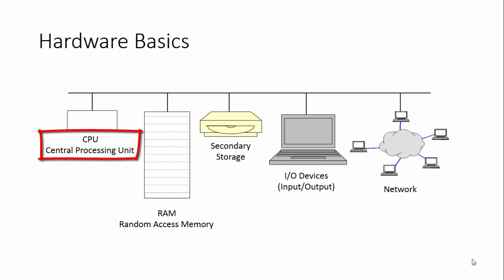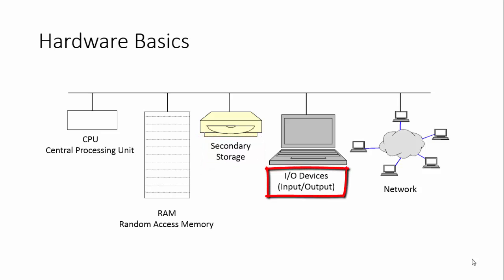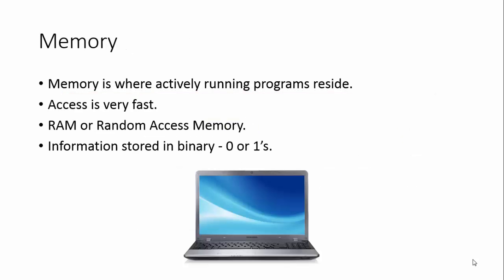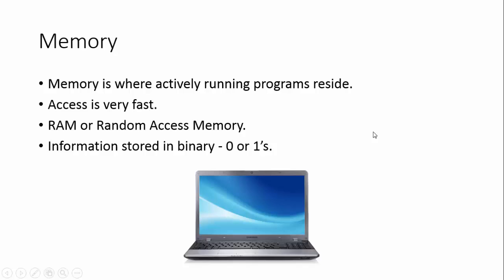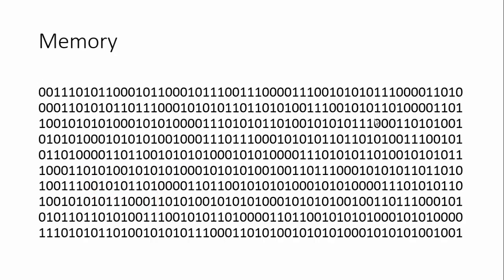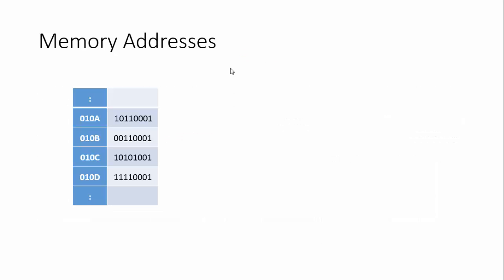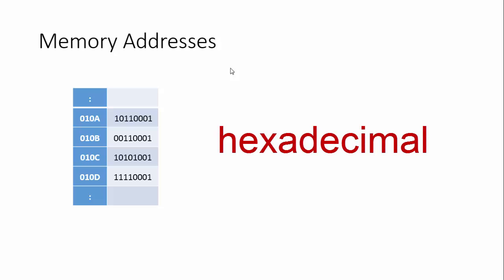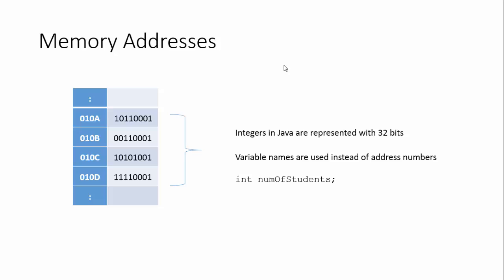1.1 Hardware Basics